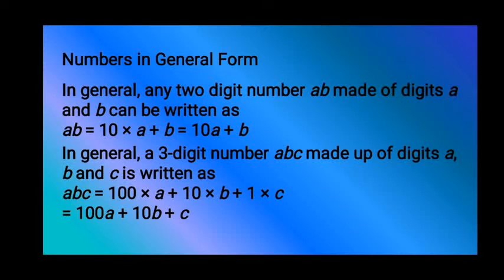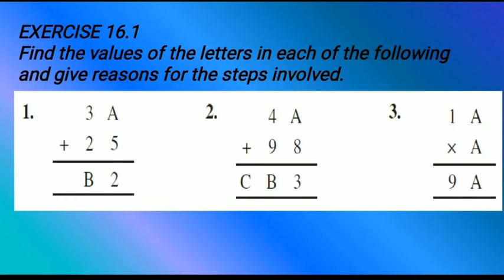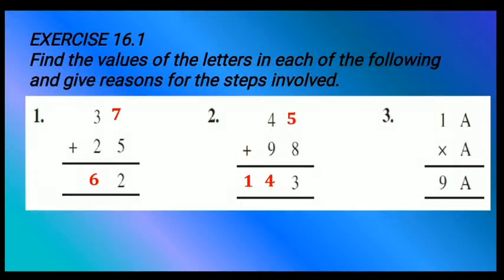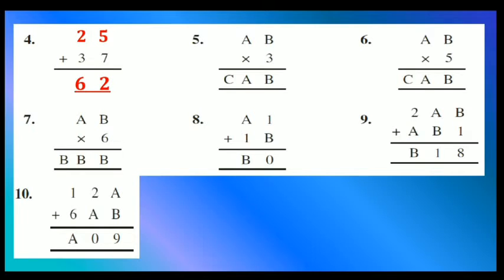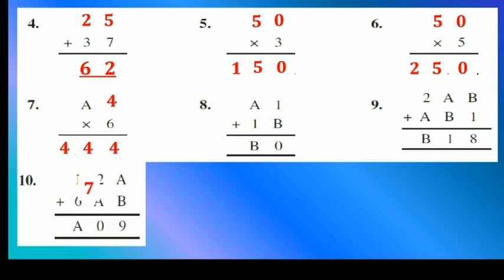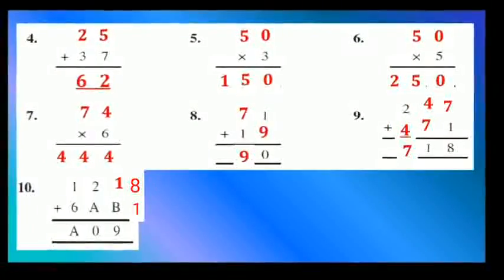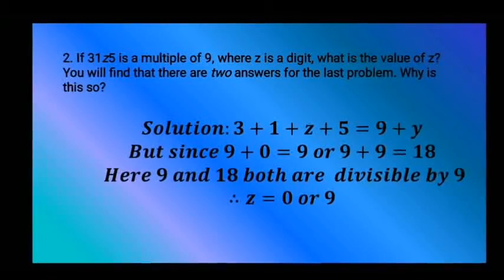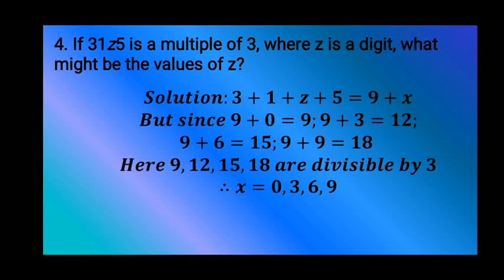Playing with numbers